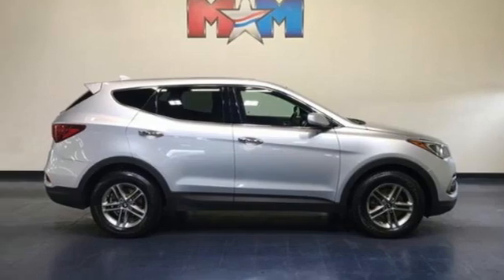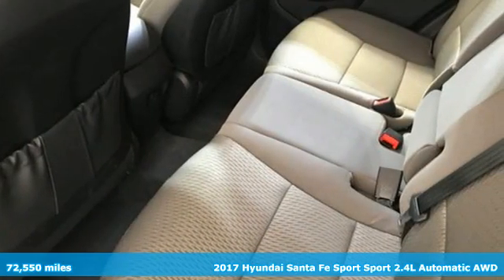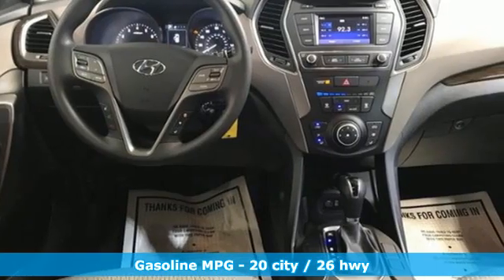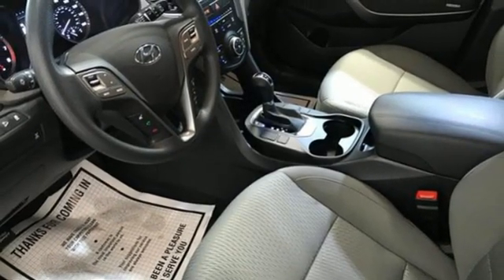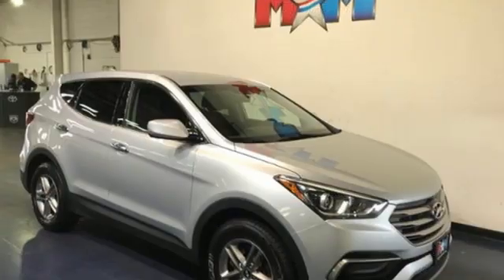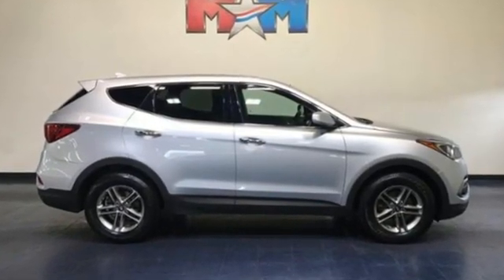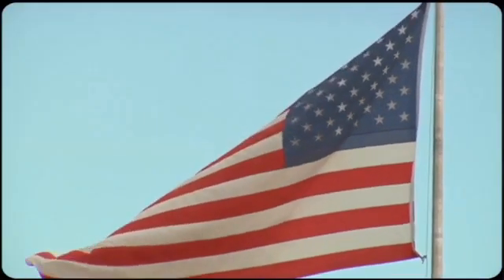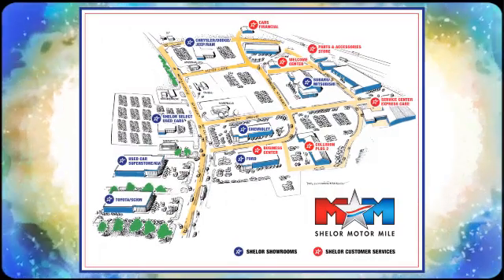Used 2017 Hyundai Santa Fe Sport Christiansburg VA Blacksburg, VA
Year: 2017
Make: Hyundai
Model: Santa Fe Sport
Trim: 2.4L Auto AWD
Engine: 2.4L 4 Cylinder Engine
Transmission: 6-Speed A/T
Color: Sparkling Silver
Interior: Gray
Mileage: 72550
Stock #: B57646
VIN: 5XYZTDLB8HG491264
Very Good Conditon. Sparkling Silver exterior and Gray interior, 2.4L trim. EPA 26 MPG Hwy/20 MPG City! iPod/MP3 Input, Bluetooth, CD Player, Alloy Wheels, All Wheel Drive, Back-Up Camera, New Brakes, New Tires. CLICK ME!br /br /KEY FEATURES INCLUDEbr /All Wheel Drive, Back-Up Camera, iPod/MP3 Input, Bluetooth, CD Player, Aluminum Wheels Rear Spoiler, MP3 Player, Satellite Radio, Keyless Entry, Privacy Glass. Hyundai 2.4L with Sparkling Silver exterior and Gray interior features a 4 Cylinder Engine with 185 HP at 6000 RPM*. br /br /VEHICLE REVIEWSbr /Edmunds.com's review says The front seats offer good comfort and support, while the rear seats feel more spacious than those of competing models.. Great Gas Mileage: 26 MPG Hwy. AutoCheck One Owner br /br /WHO WE AREbr /At Shelor Motor Mile we have a price and payment to fit any budget. Our big selection means even bigger savings! Need extra spending money? Shelor wants your vehicle, and we're paying top dollar! br /br /Tax DMV Fees & $597 processing fee are not included in vehicle prices shown and must be paid by the purchaser. Vehicle information and equipment is based off standard equipment as decoded from VIN and may vary from vehicle to vehicle.br / Chevrolet Ford Chrysler Dodge Jeep & Ram prices include current factory rebates and incentives some of which may require financing through the manufacturer and/or the customer must own/trade a certain make of vehicle. Residency restrictions apply see dealer for details and restrictions. All pricing and details are believed to be accurate but we do not warrant or guarantee such accuracy. The prices shown above may vary from region to region as will incentives and are subject to change.